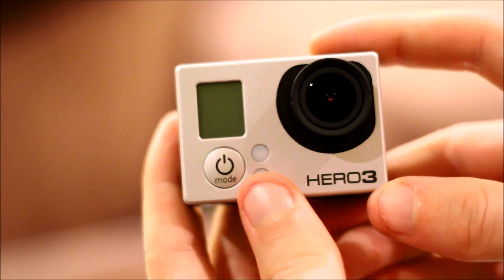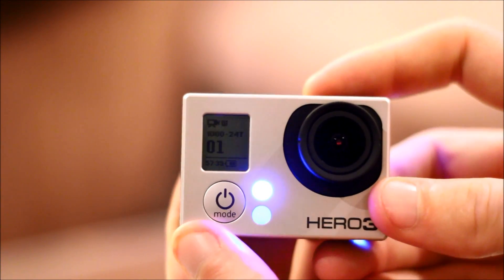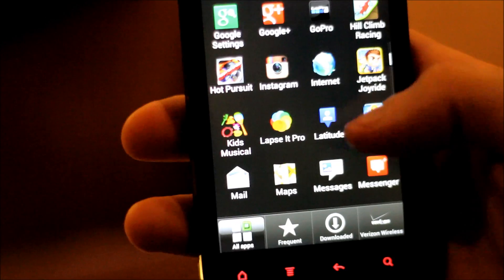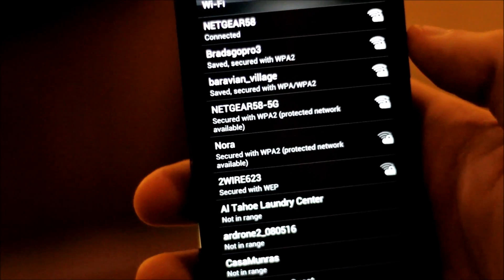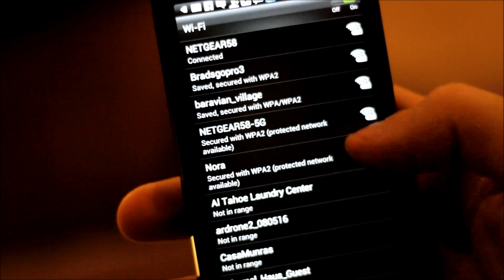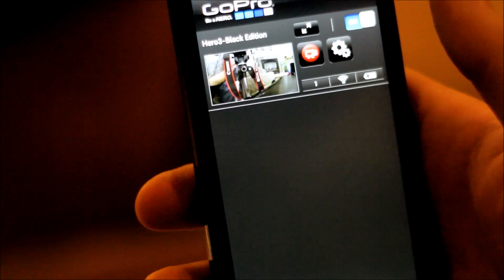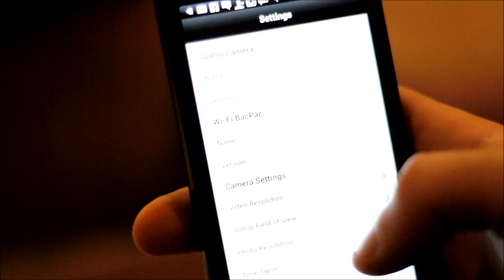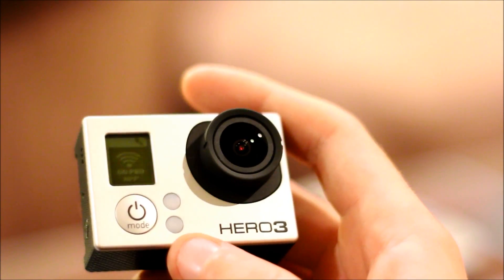How to set up the gopro app for Gopro Hero 3 Black Edition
Check out the Best Camera gear to shoot videos with
In this video I will show you how to set up the wireless gopro app so that you can control your gopro hero 3 black edition from your smart phone.